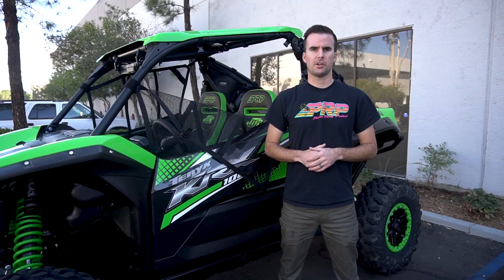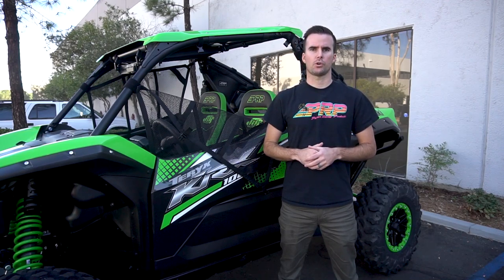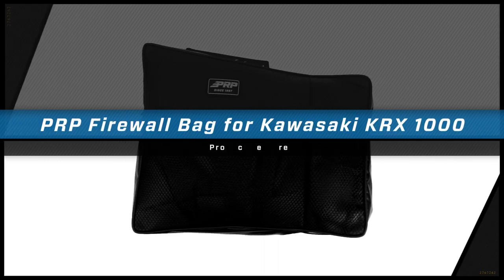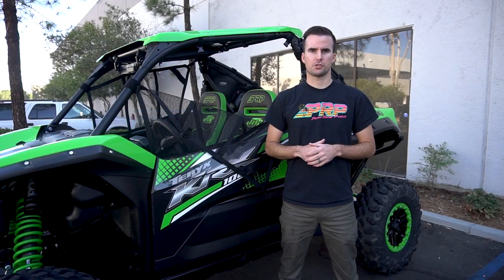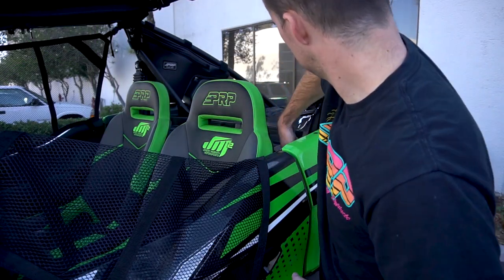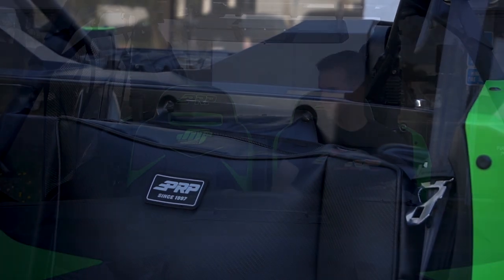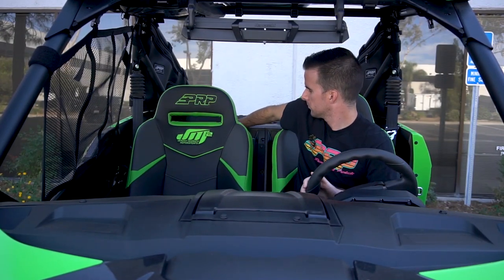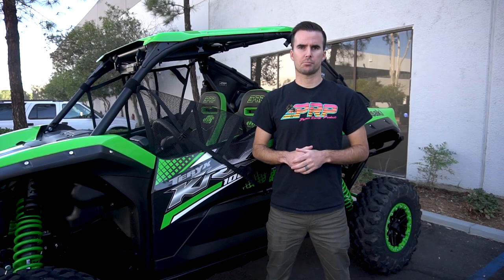PRP Firewall Bag for Kawasaki KRX 1000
"PRP’s Firewall Bags for the Kawasaki KRX provide a ton of much needed storage for your UTV. The large storage compartment is perfect for spare parts, tools, jackets, spare rags, and extra water bottles! Both bags are designed to fit behind the seats, and attach to the firewall in the stock screw locations (we provide new hardware). Each bag has a large opening on top that features our quiet, rubberized PRP zippers to reduce noise. This makes it easy to access your stuff while standing next to the vehicle, or while seated and reaching behind the opposite seat. The bag is also designed with a low profile, so that it does not interfere with the Kawasaki Click-6 Harness bar, or most other aftermarket harness bars.

Fits the Kawasaki KRX. Each bag measures 21″ x 17″ x 6″. Comes with additional hardware. Sold as a pair (R&L)."